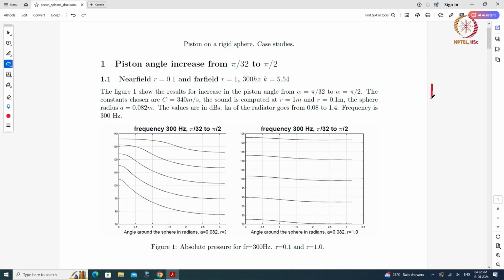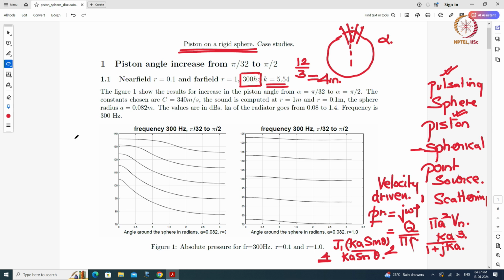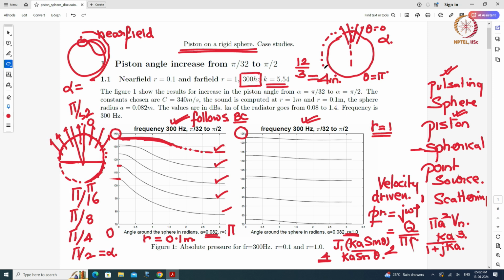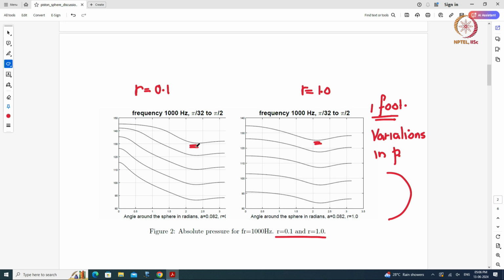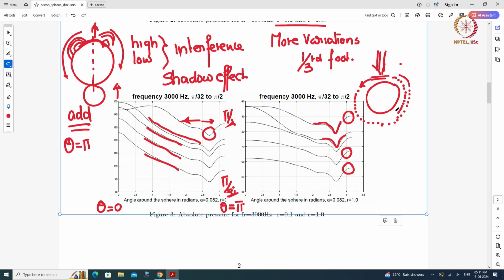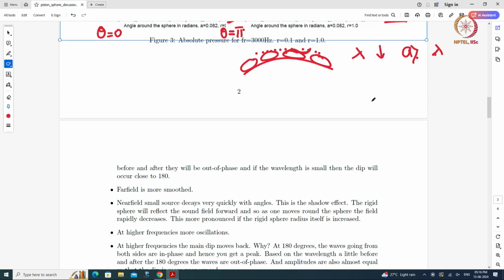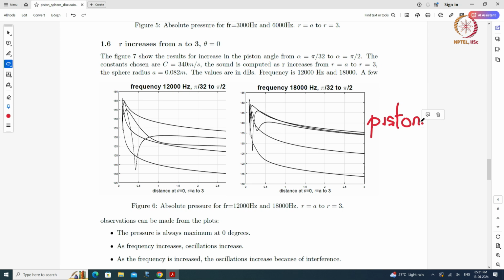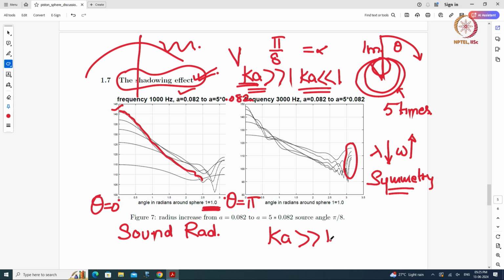Lec 41 Physics of the sound field of the oscillating piston (cap) on a rigid sphere.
interference, angular variation, on axis pressure, off axis pressure, shadow effect, nearfield, farfield.